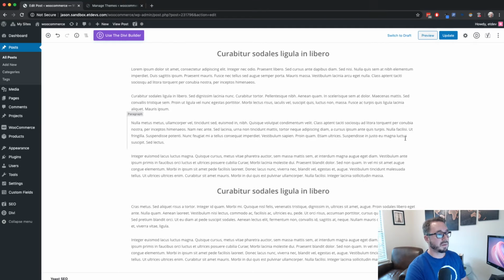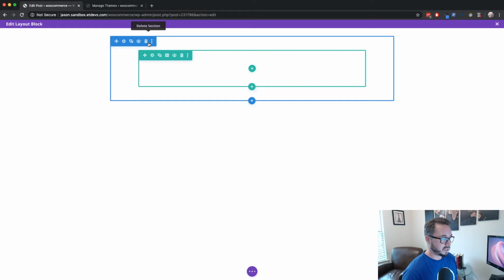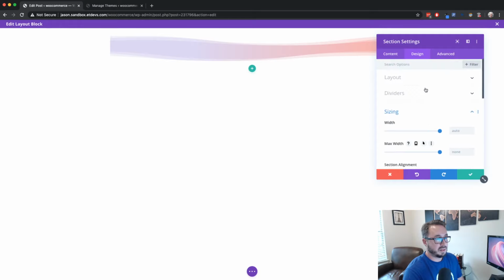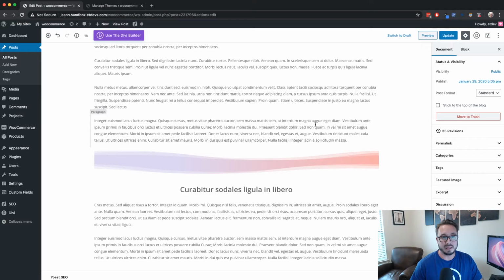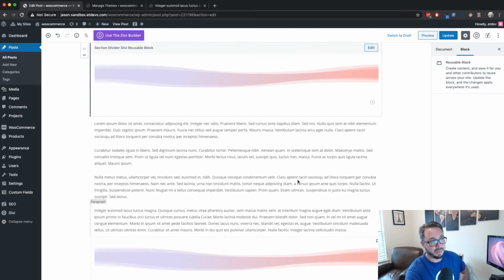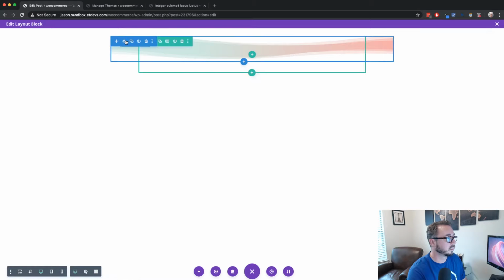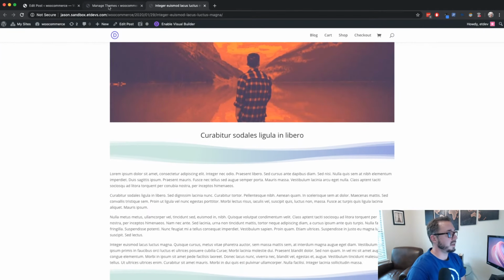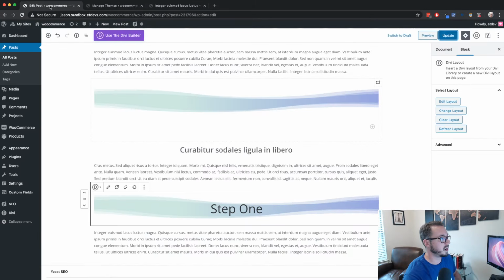How to Create a Reusable Divi Layout Block for Gutenberg Blog Posts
In this tutorial, we are going to demonstrate how to create a reusable Divi Layout Block for Gutenberg blog posts. To illustrate this, we will build a section divider for our example reusable Divi layout block. But, we can easily apply this same technique to create a reusable Divi layout block for just about anything from the Divi builder.